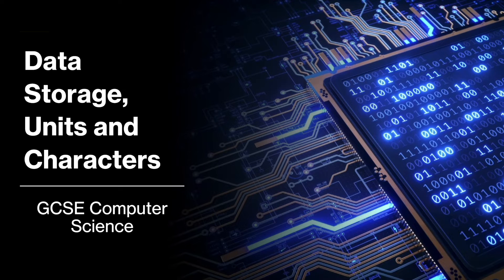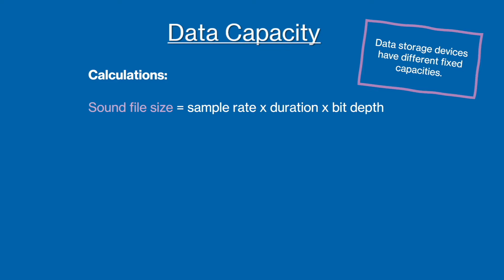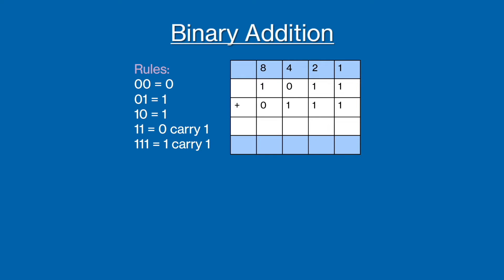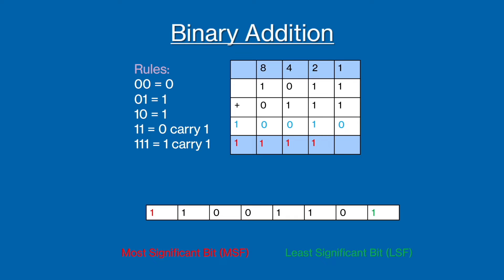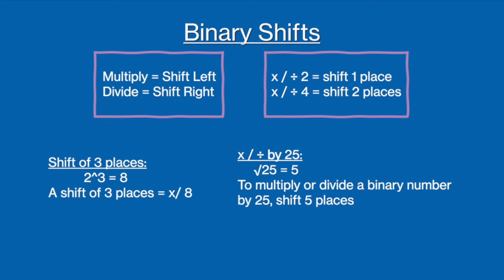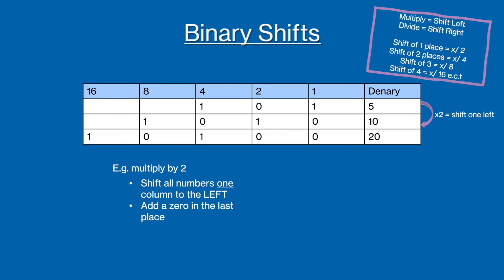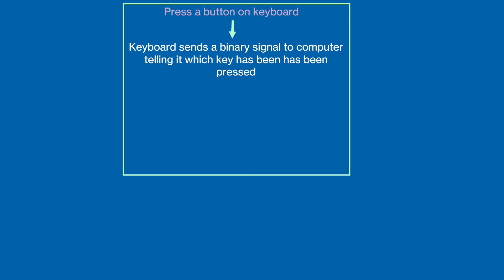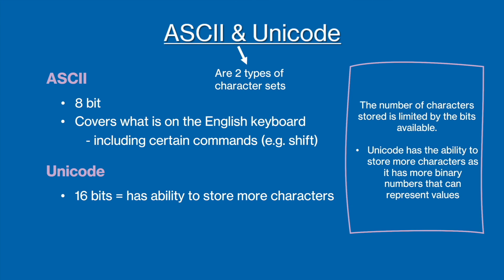Data Storage, Units and Characters - GCSE Computer Science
In this video, we look data storage, units and characters. We also look at binary addition and binary shifts.